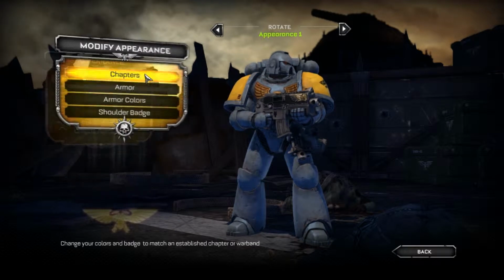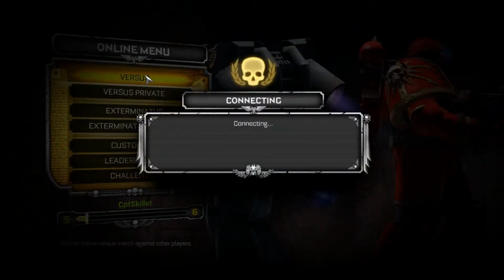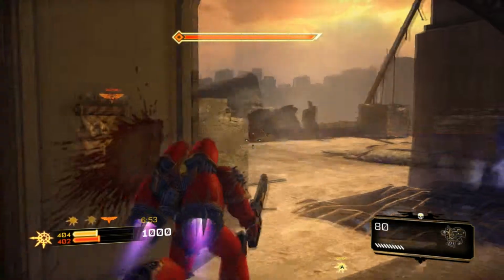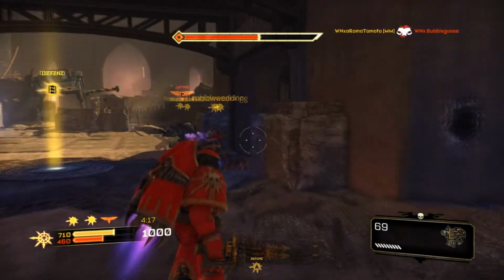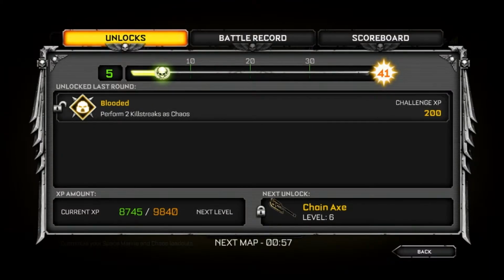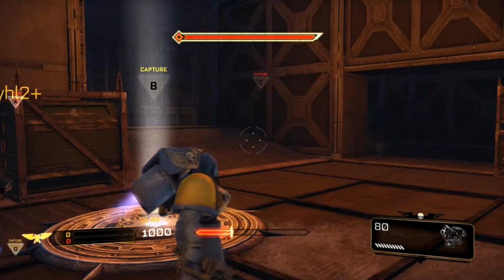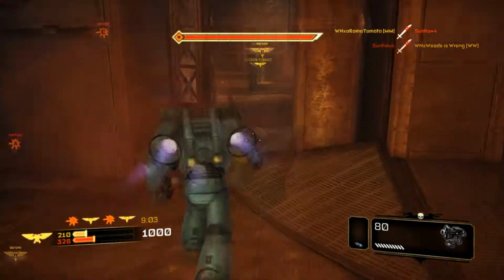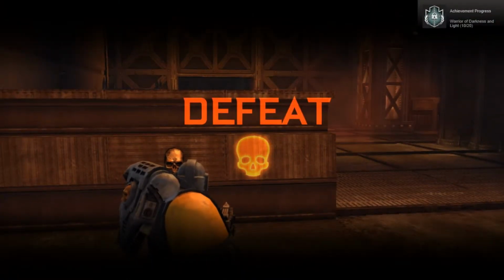Space Marine Saturdays!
Space Marine!